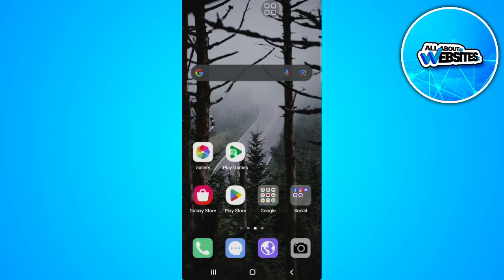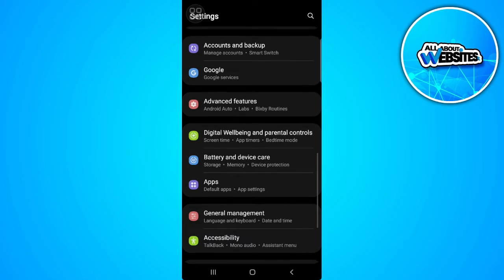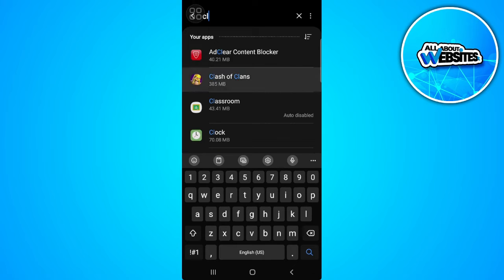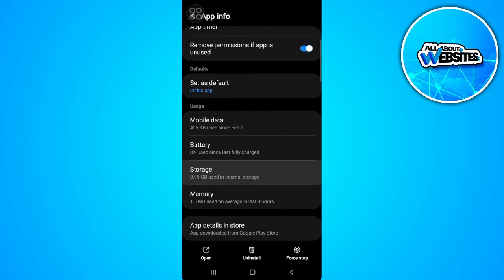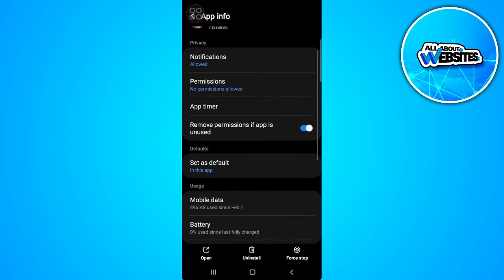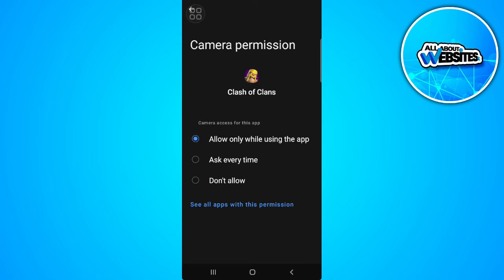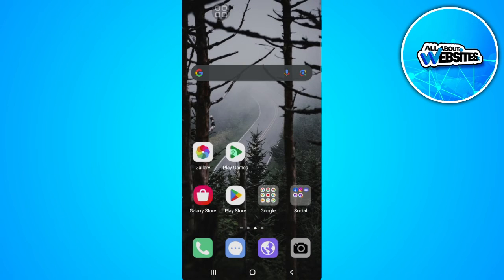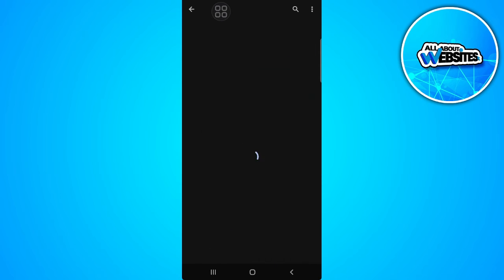How To Fix Supercell ID Verification Code Not Received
In this video I show you how you can supercell id otp not coming problem. Do you wonder how you can supercell id verification code not received? I'll show you exactly how to do that.